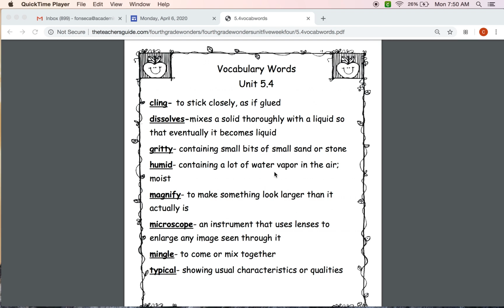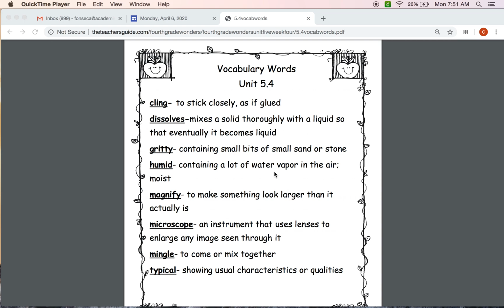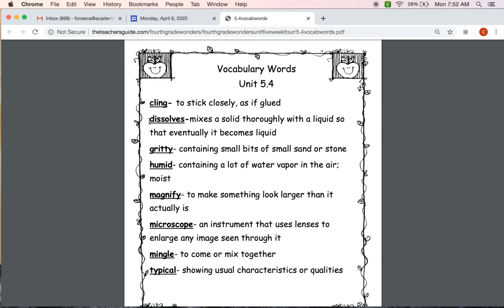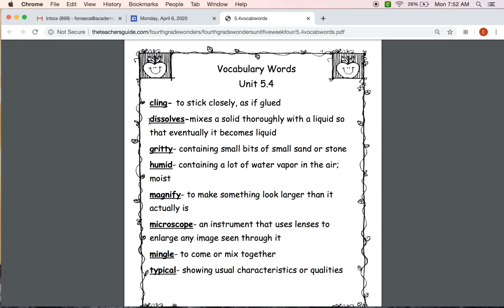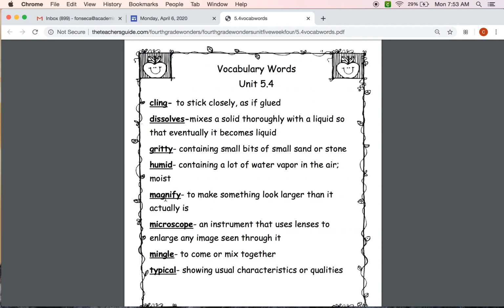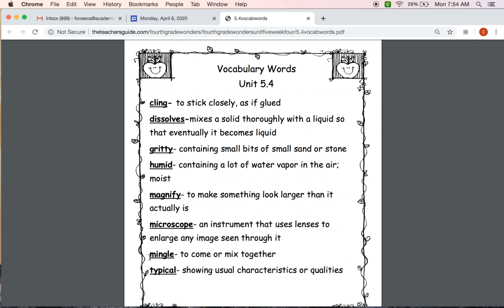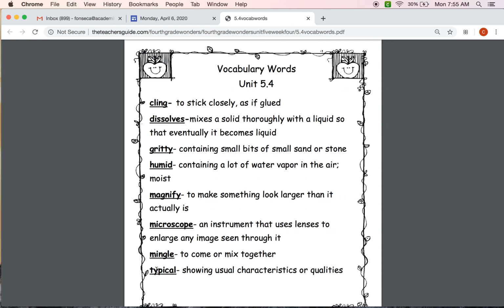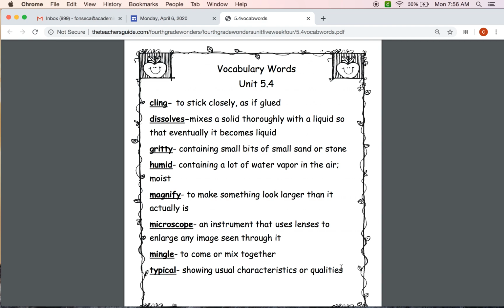Vocabulary Review 04:06:2020